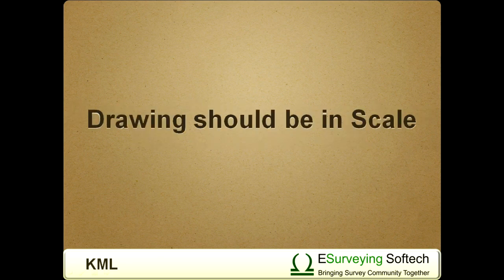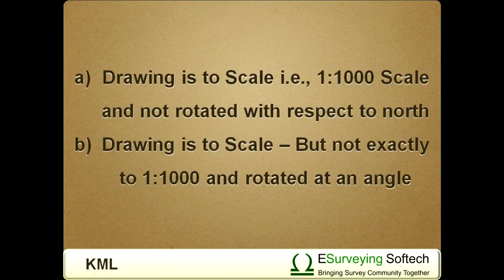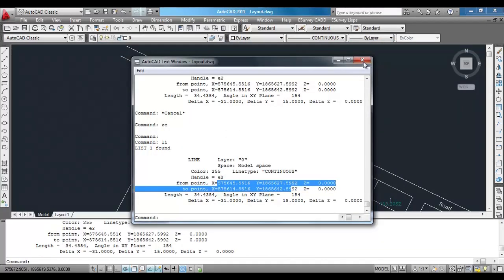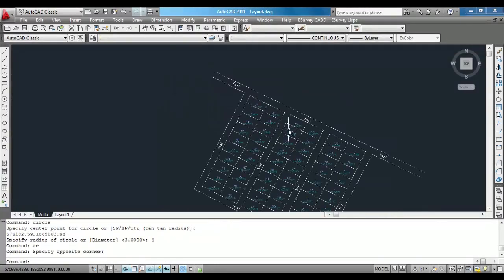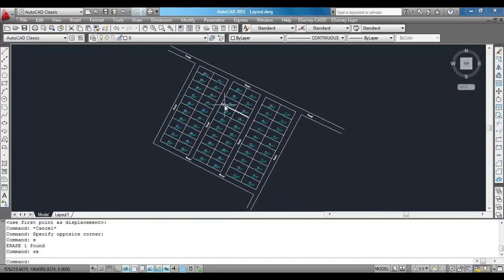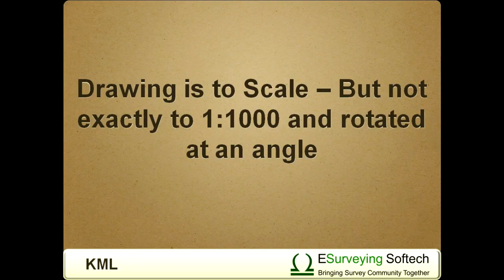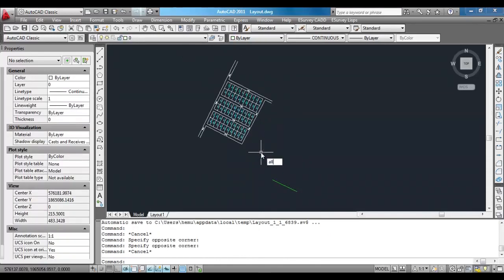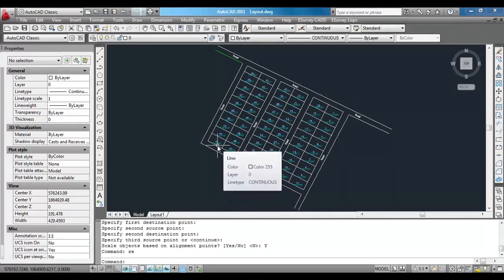Moving Drawing Entities to Exact UTM Coordinate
If you calculate UTM coordinate of a point representing a specific point and move the whole drawing to bring that specified point to respective UTM coordinate, If the drawing is properly scaled then the whole drawing will automatically geo-referenced.

Moving your drawing entities to Exact UTM Coordinate
Hello. In the previous video, we have seen how to create a KML file from a drawing which is UTM co-ordinate. In this video, you will learn how to bring your drawing entities to Exact UTM co-ordinate.

It is important to note that, you can bring drawing entities to UTM co-ordinates only when the drawing is in scale. There are 2 different conditions

a) Drawing is to Scale i.e, 1:1000 Scale and not rotated with respect to north
b) Drawing is to Scale – But not exactly to 1:1000 and rotated at an angle

Drawing is to Scale i.e, 1:1000 Scale and not rotated with respect to north

In this case, we can bring the whole drawing to exact UTM just by moving all the entities in the drawing to with reference to one point. First identify UTM co-ordinate of one Point say it is 576184, 1864895. In the drawing, it may be 2000, 4500. Now by giving move command if you move the whole drawing from point 2000, 4500 to point 576184, 1864895 all the drawing entities will be in UTM co-ordinate. If you want to know, how to find out UTM co-ordinate of a particular point, please refer to the next video.

Drawing is to Scale – But not exactly to 1:1000 and rotated at an angle

In this case, you have to first create a line in Google Earth joining 2 reference points and save it as a KML File and then convert it to AutoCAD Drawing. Now in AutoCAD, you can use the move, rotate command to move and scale the drawing or using align command you can move, rotate the whole drawing in a single step.

How to create a KML file in Google Earth and How to convert KML file to AutoCAD Drawing is explained in different videos further.

Once the drawing is in exact UTM coordinate, converting it KML is very easy as explained in the previous video.

Thank you, In the next video, you will learn how to find zone value of particular place in Google Earth.